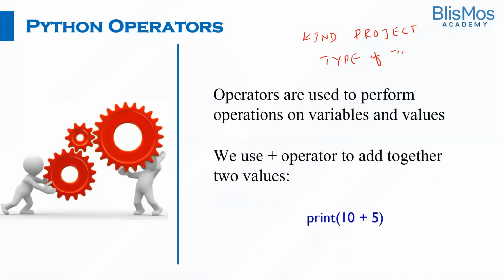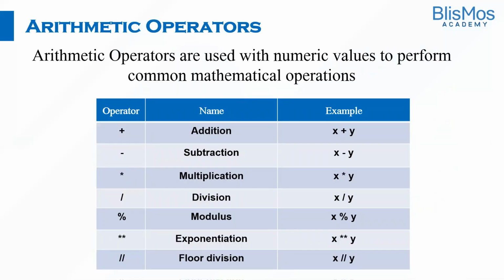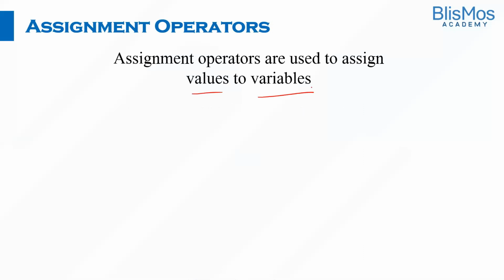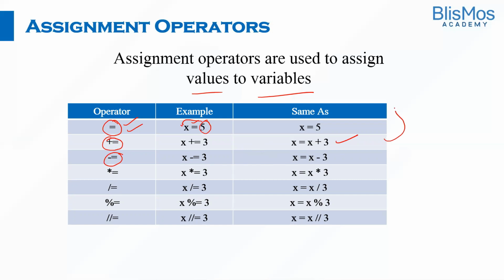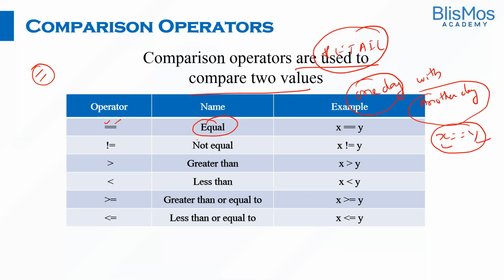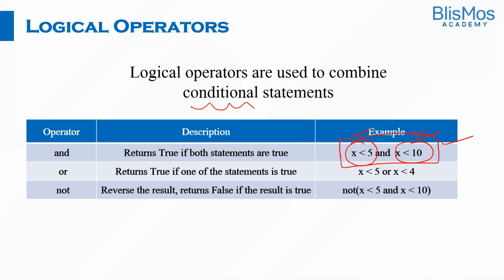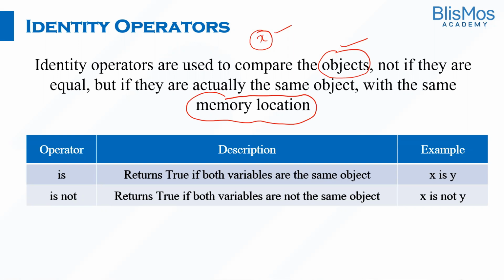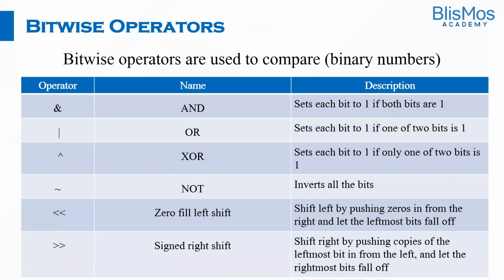11. Python Operator Concepts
In this video, we will understand the operators in Python.